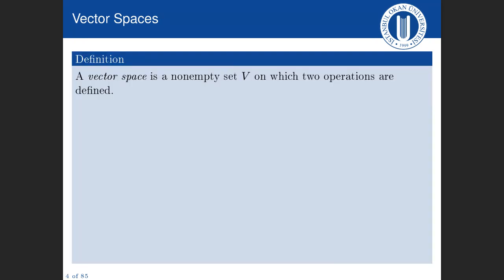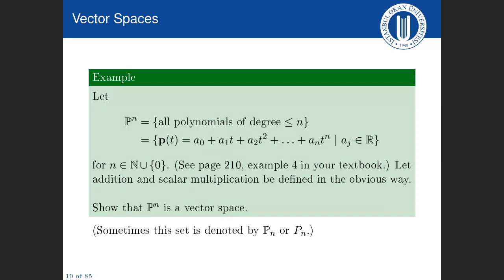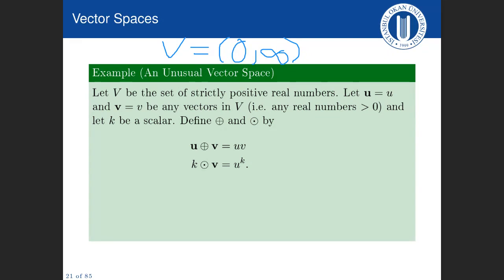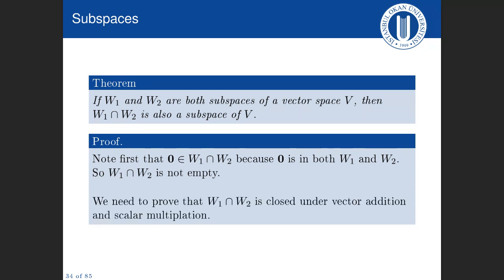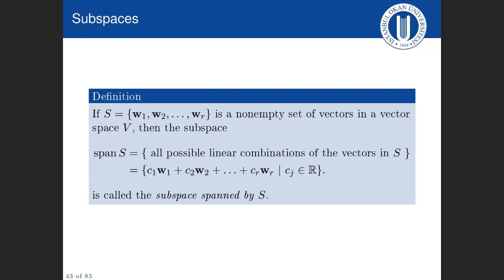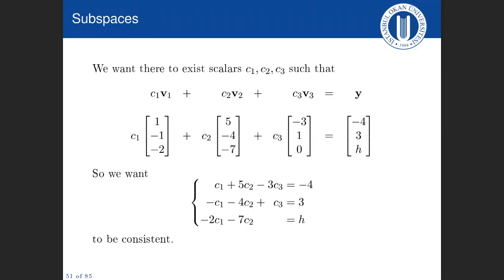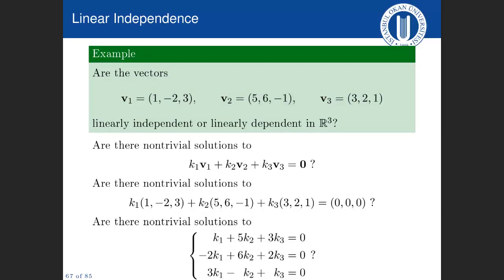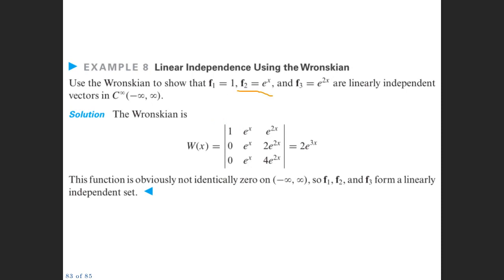Mathematics III (2021-22 Spring) Lecture 05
In this lecture, we covered the following topics:
-  Vector Spaces
-  Subspaces
-  Linear Independence